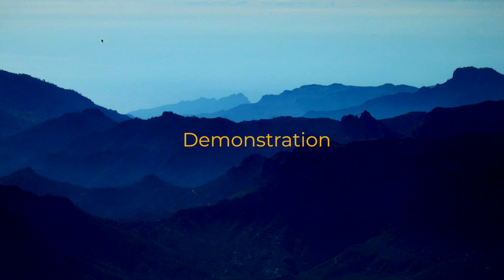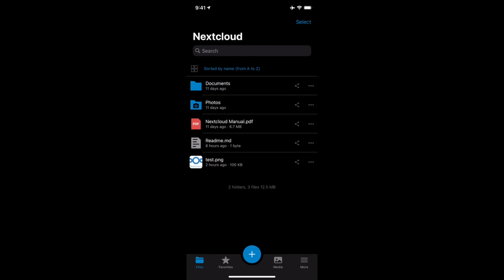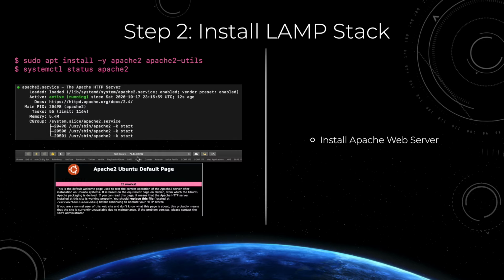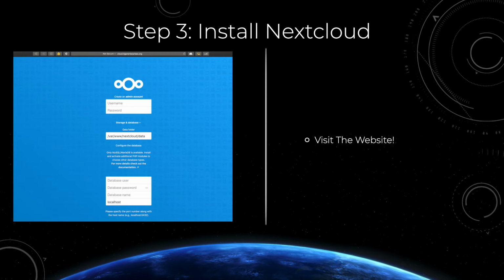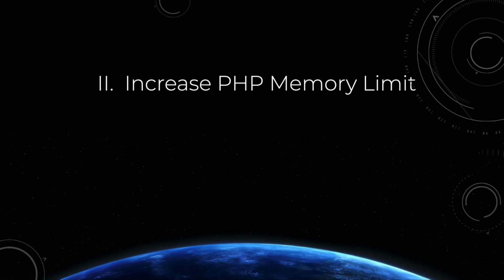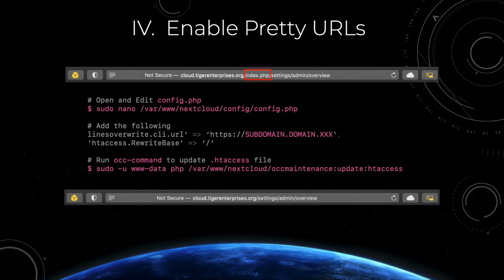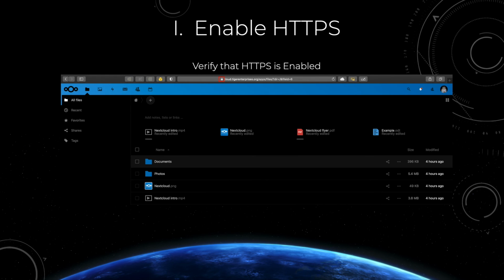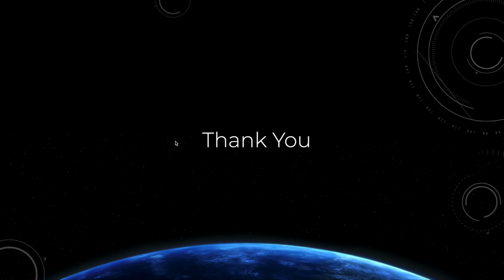Nextcloud on AWS